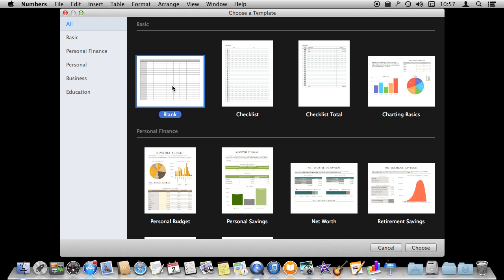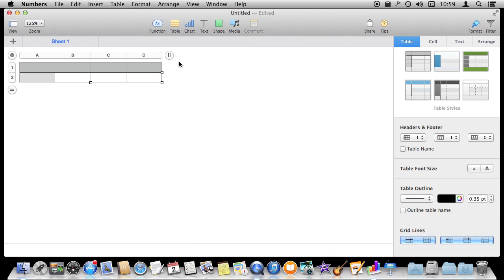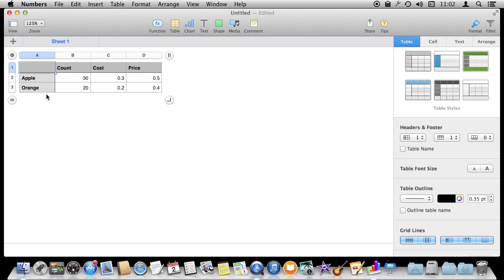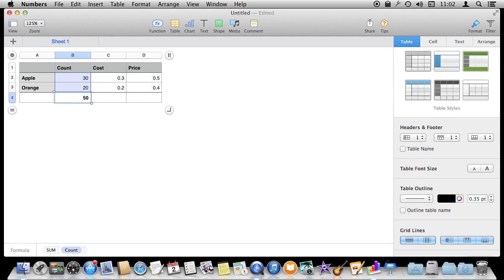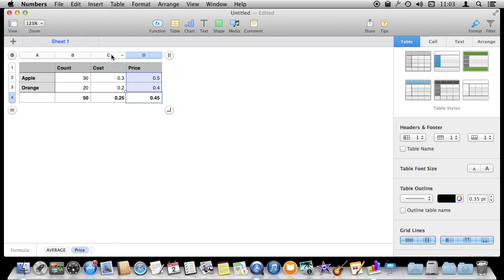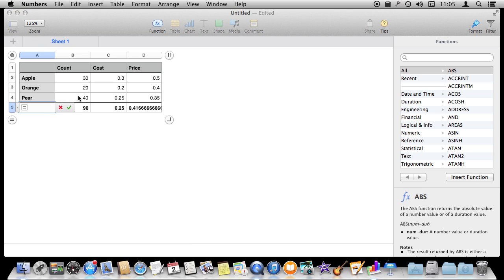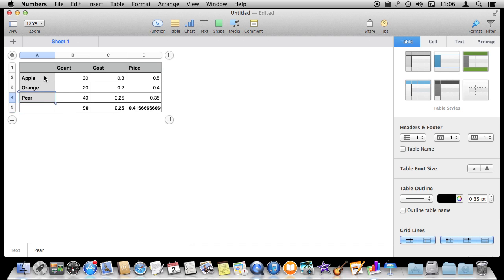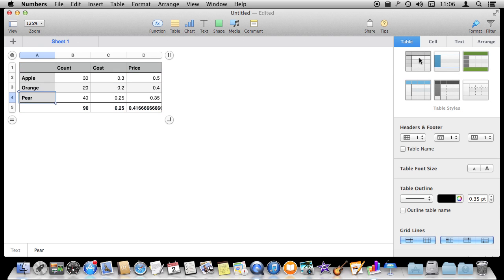Creating Tables In Numbers (#941)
When you create a basic table in Numbers, it is important to use Headers and Footers properly. Headers allow you to define the contents of rows and columns, and you will see these labels appear in formulas and charts. Footer rows allow you to perform functions like SUM and AVERAGE on an entire column, with the formula adjusting to the content in between the header and the footer.